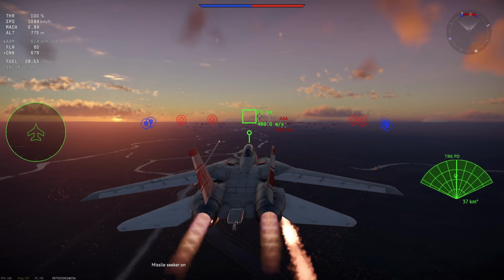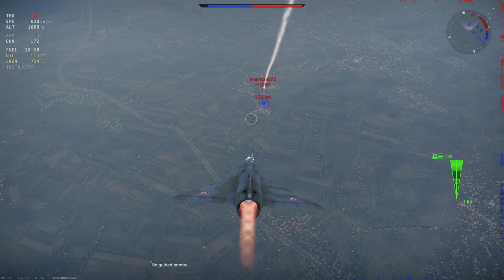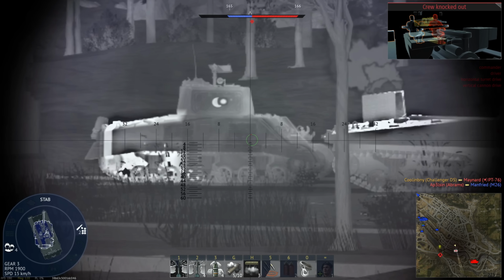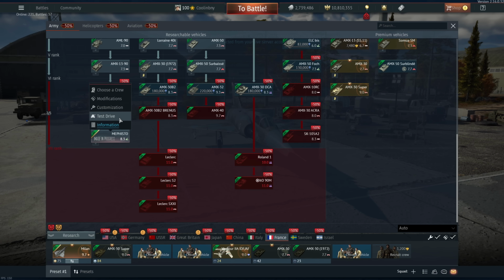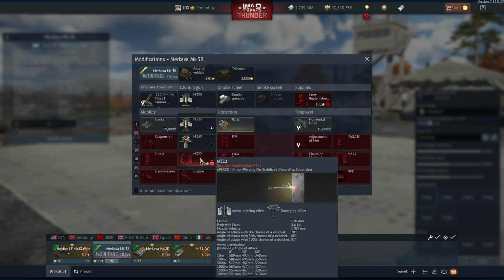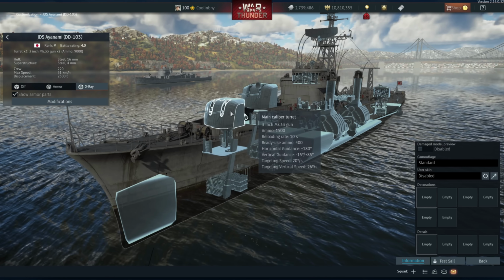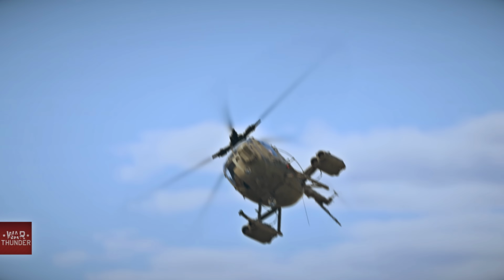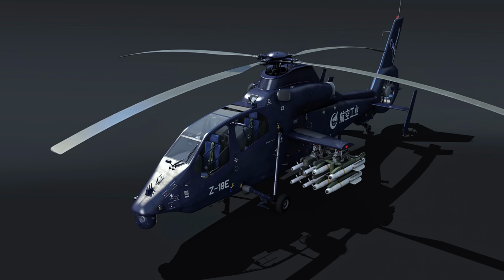Danger Zone Update Overview - The Major Additions and Changes Coming To War Thunder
In this video, I go over all the major additions that are coming in the Danger Zone update, insofar as what we've seen in the dev server and through dev blogs. There are a ton of things to go over, but I try to go over them quickly and concisely.